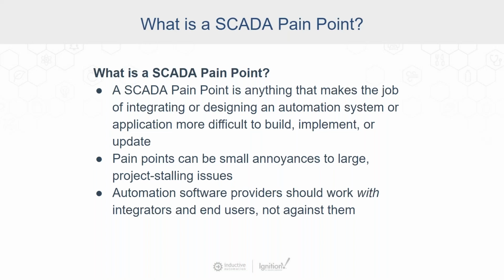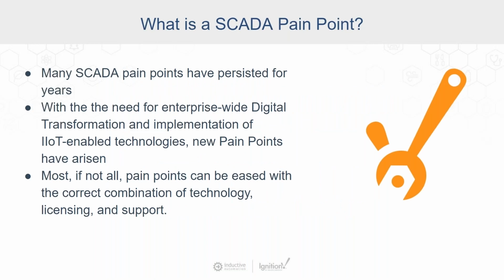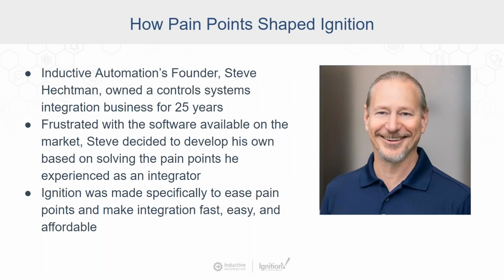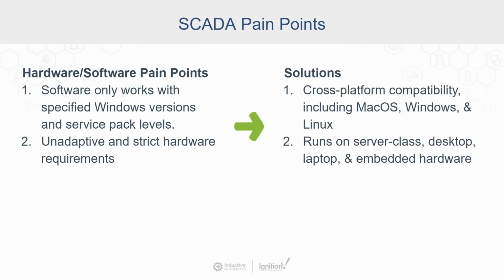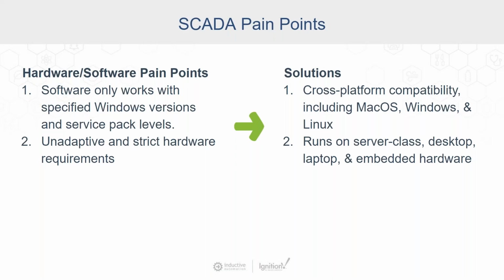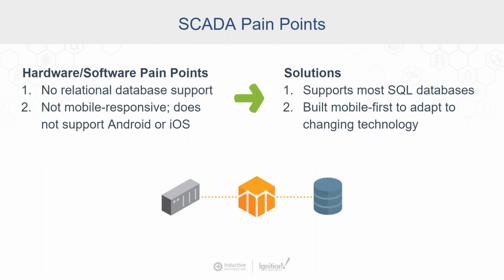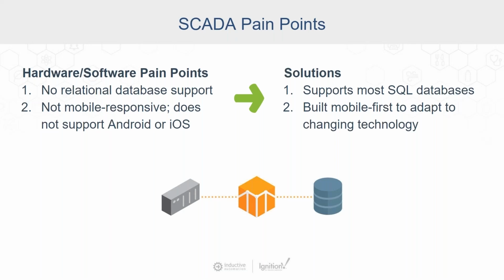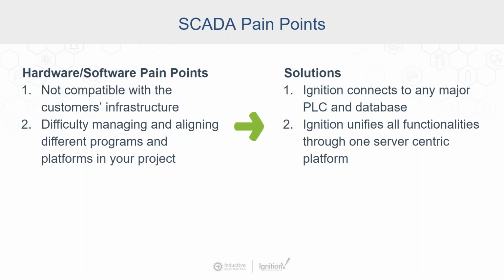Solving SCADA Pain Points: How Ignition is Transforming the Automation Industry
Ignition was built to solve hardware and software pain points with cross-compatibility, relational database support, mobile-responsiveness, and database/PLC connection capabilities. Inductive Automation Sales Engineering Manager Kent Melville explains how SCADA pain points have shaped Ignition from the start.

➡️Common SCADA Hardware/Software Pain Points:

❌Software only works with specified Windows versions and service pack levels.
✔️Solution: Ignition has cross-platform compatibility, including MacOS, Windows & Linux.

❌Unadaptive and strict hardware requirements.
✔️Solution: Ignition runs on server-class, desktop, laptop & embedded hardware.

❌No relational database support.
✔️Solution: Ignition supports most SQL databases.

❌Not mobile-responsive and does not support Android or iOS.
✔️Solution: Ignition is built mobile-first to adapt to changing technology.

❌Not compatible with the customers’ infrastructure.
✔️Solution: Ignition connects to any major PLC and database.

❌Difficulty managing and aligning different programs and platforms in your project.
✔️Solution: Ignition unifies all functionalities through one server-centric platform.